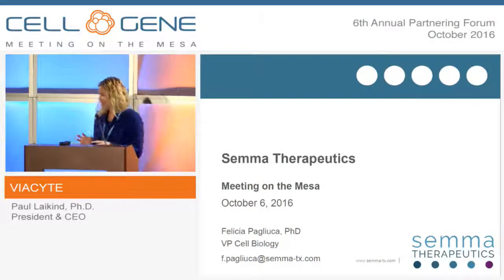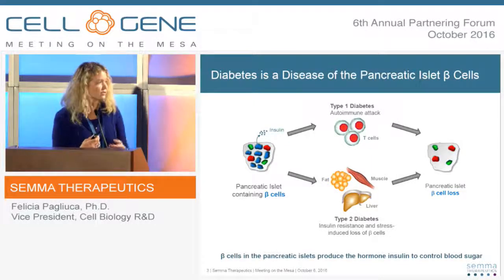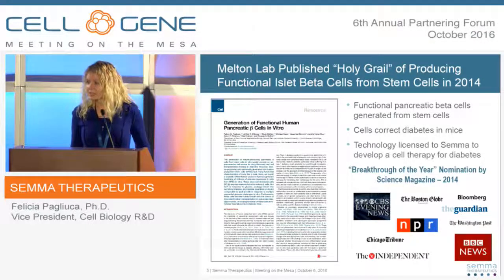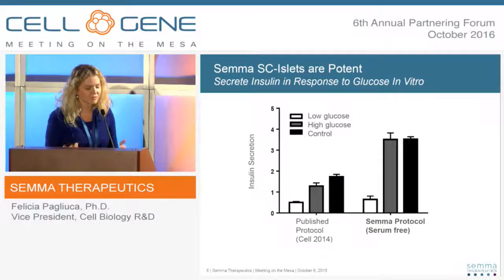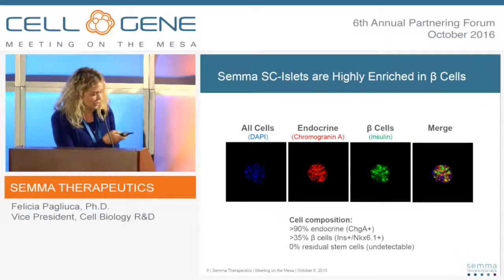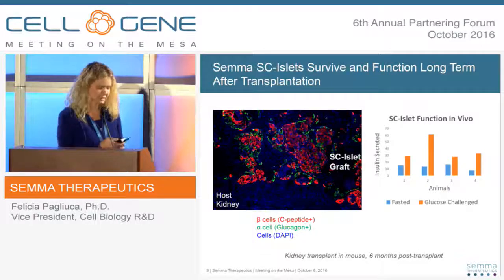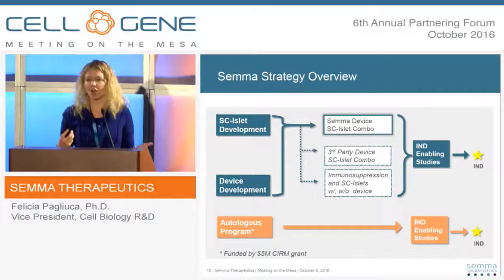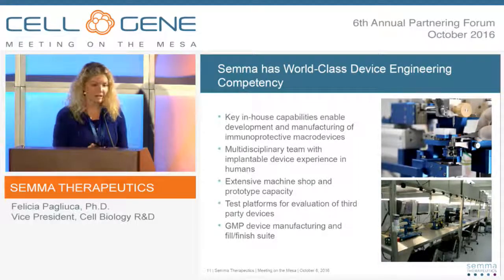Semma Therapeutics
Felicia Pagliuca, Ph.D., VP, Cell Biology Research and Development
Cambridge, MA
(Private)

Semma Therapeutics was founded to develop transformative therapies for Type 1 diabetes patients. Work in the laboratory of Professor Douglas Melton led to the discovery of a method to generate billions of functional, insulin-producing islet cells in the laboratory. This breakthrough technology has been exclusively licensed to Semma Therapeutics for the development of a cell-based therapy for diabetes. Ongoing research at Semma Therapeutics is focused on combining these proprietary cells with a state-of- the-art device to provide a true replacement for the missing islet cells in a diabetic patient without immunosuppression. Semma Therapeutics is working to bring new therapeutic options to the clinic and improve the lives of patients with diabetes.